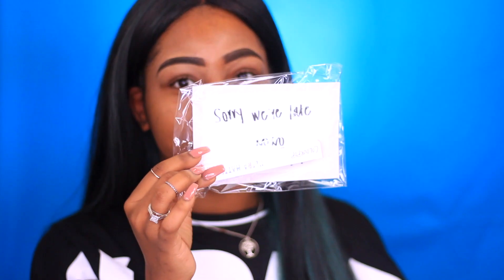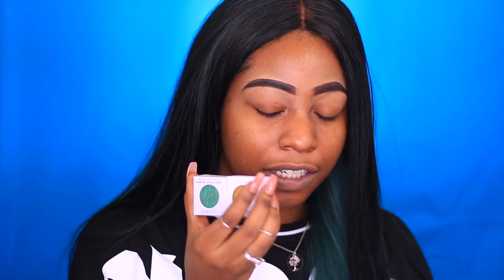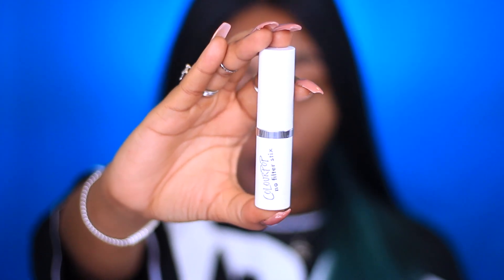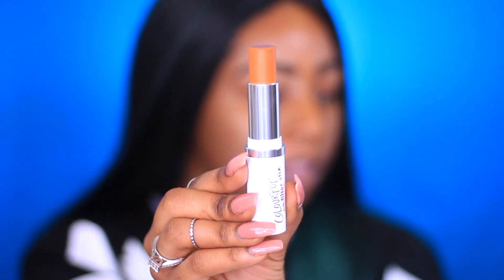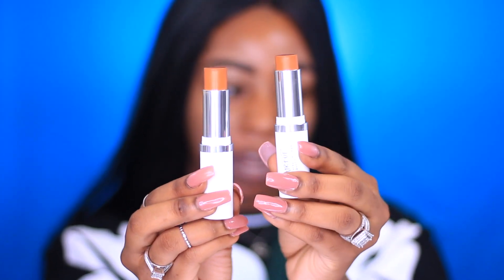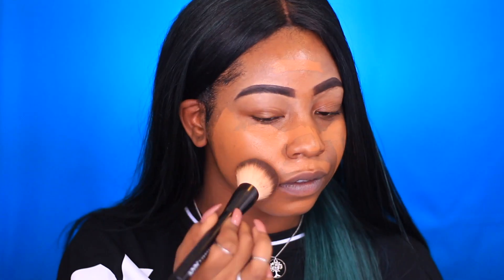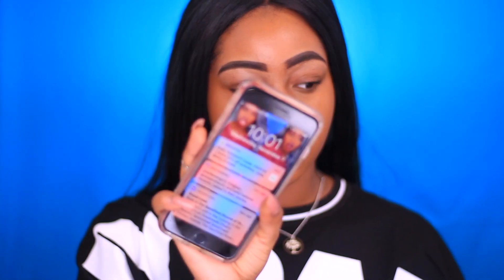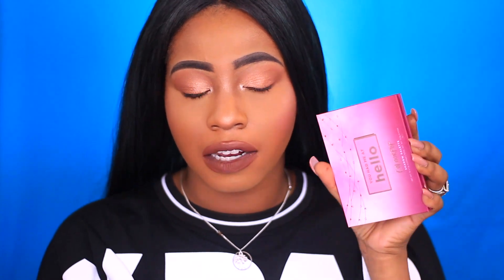COLOURPOP FOUNDATION STICK WEAR TEST + REVIEW | COLOURPOP NO FILTER STIX 167 W & 175 W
Colourpop Foundation sticks review plus wear test included!
Hey you all. Watch me try out the new Colourpop Foundation Stick : No Filter Stix)! Y'all know I love affordable makeup so I was super excited to try out colourpops new foundations sticks and I ordered it the day it came out however as odds may have it colourpop took literally FOREVERRRR to send it out but its okay I got a surprise from it!

►I N S T A G R A M | @MOFLEMINGS
►S N A P C H A T | TTLYNIK

NEW VIDEOS  MON WED FRI ♡
S I M I L A R   V I D E O S   O F  M I N E ♡